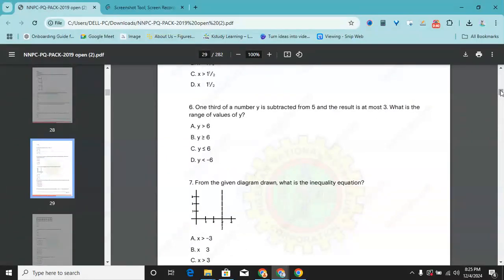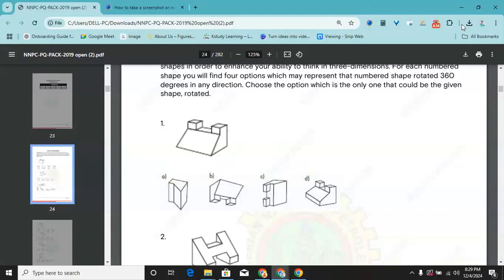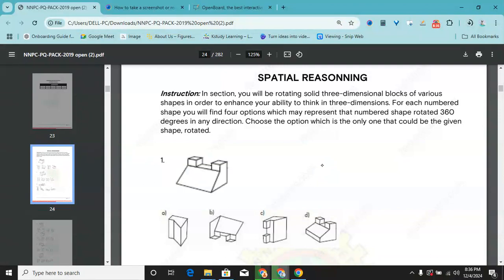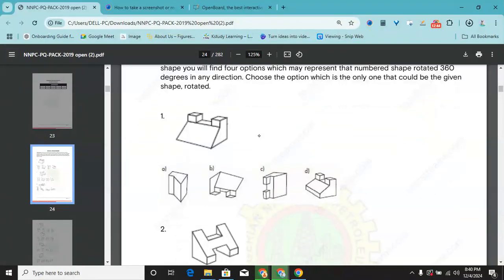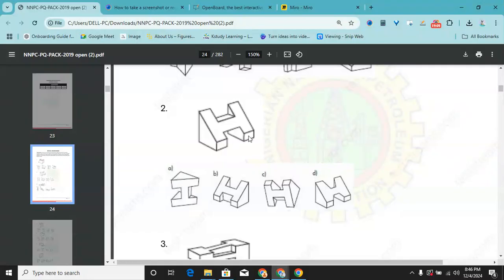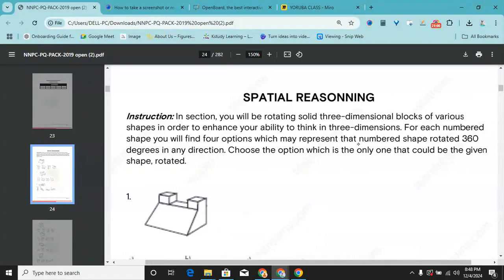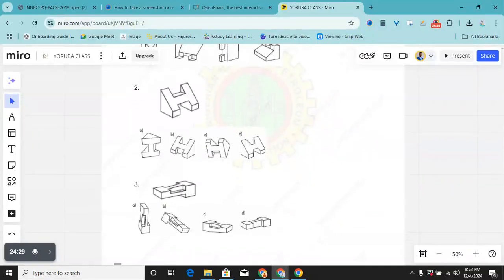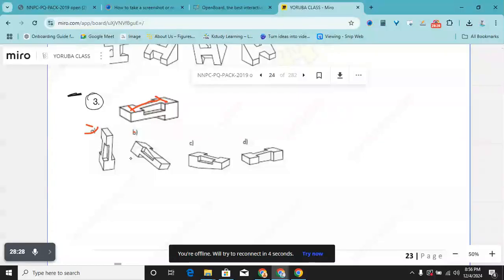NNPC CBT Test SR- Preparation Online Class Replay With Key Insight "Day 6" (Time 8pm-9pm)